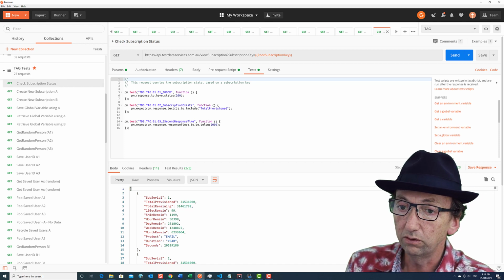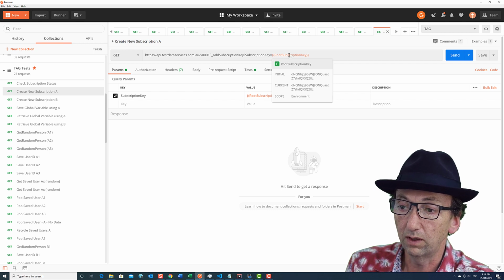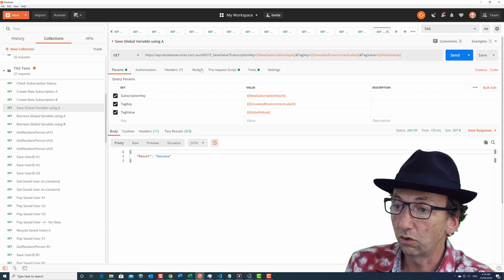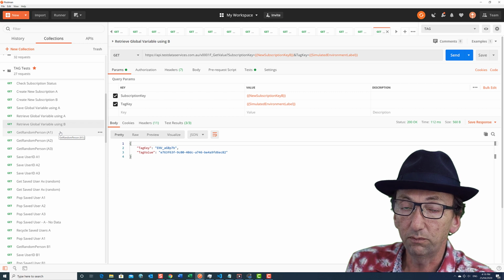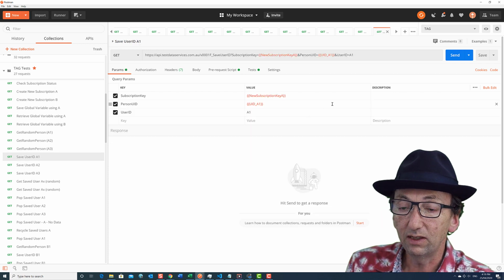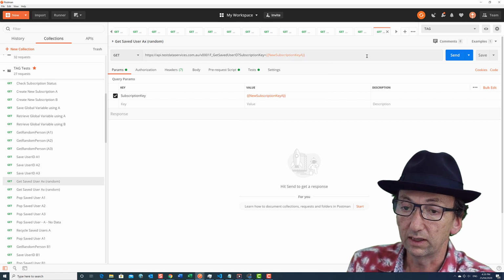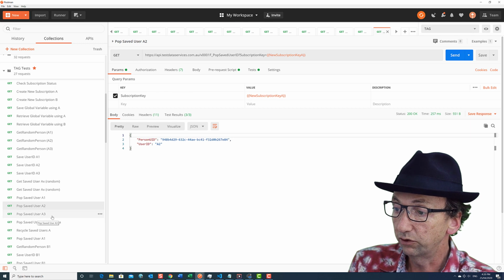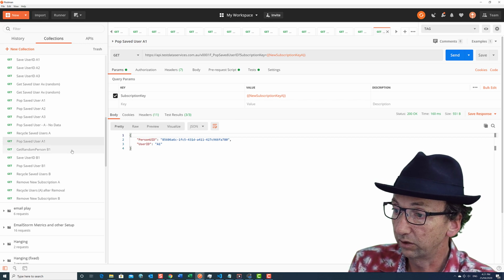Data Tagging Calls to simplify test data management for your test automation project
This video shows how to simplify test data management by using some simple API calls that can easily be incorporated into any test script. The video steps through a Postman Collection, which can be downloaded

If you import this  collection into Postman on your desktop, you can follow along.

Test automation can be hard, but using Test Data Services API endpoints, as explained in these videos can simplify your DevOps driven testing, load testing, performance engineering or even application performance monitoring.